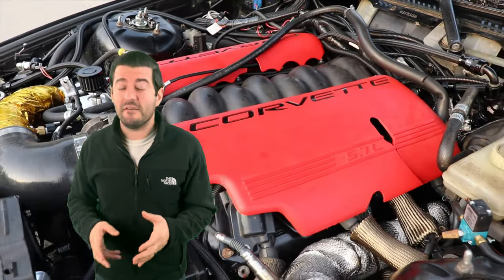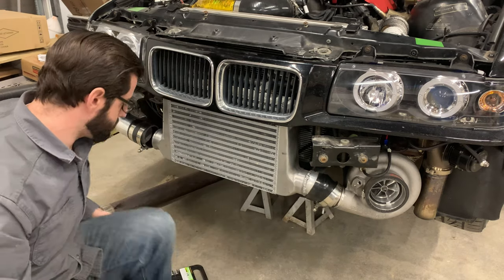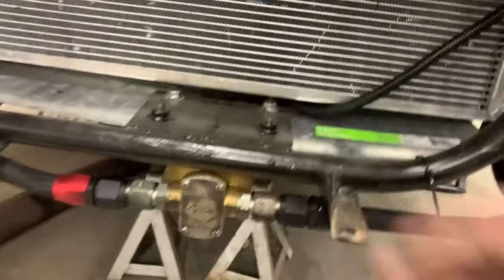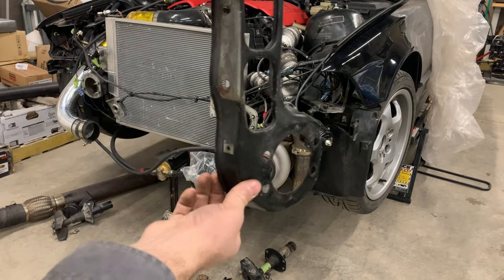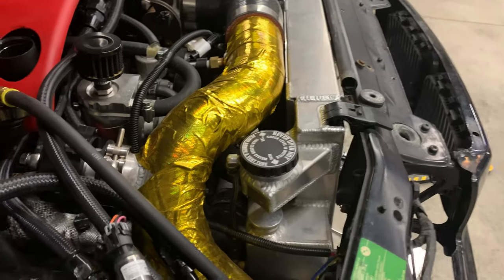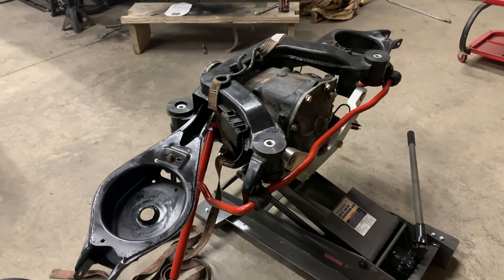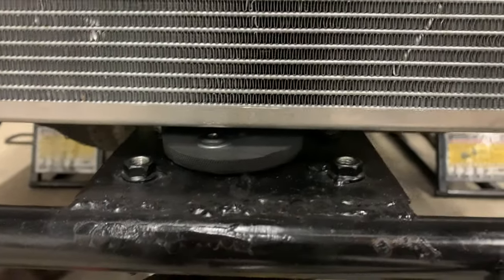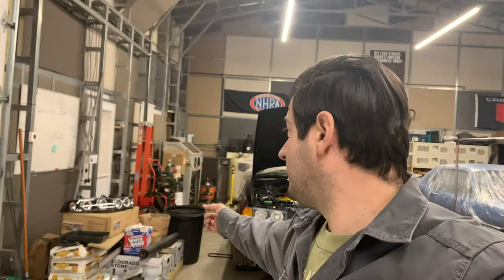TURBO LS SWAP OVERHEATING? I THINK I FOUND OUT WHY: BUDGET BMW E36 TURBO LS SWAP EP- 28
In this episode I take some more steps to fix my overheating issues on my BMW E36 Turbo LS swap. Coolant temps are fine when I’m driving, but sitting on hot days the temps creep to over 230 degrees!

LINK TO THESE AWESOME CAR DOLLIES

HERE IS THE LINK TO THE QUICKJACKS

LINK TO THOSE LOWER CONTROL ARMS

—My Equipment—
Gimbal-Ziyhun Crane 2

72 inch Tripod

3 Suction Cup Mount